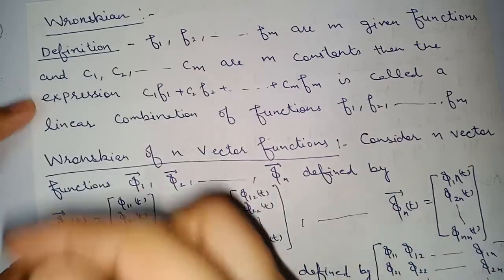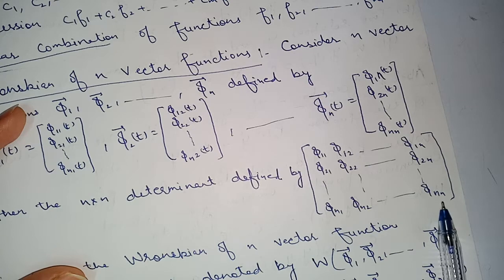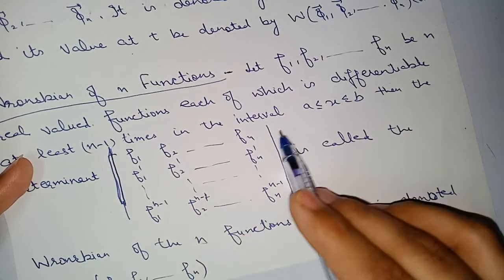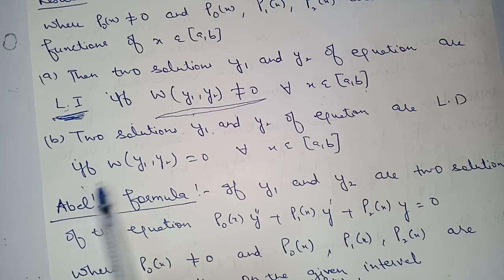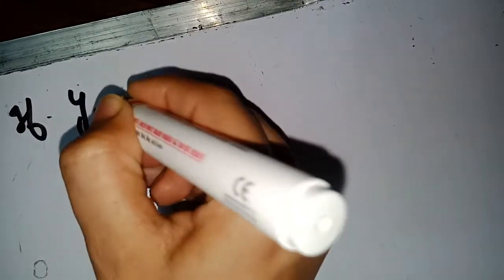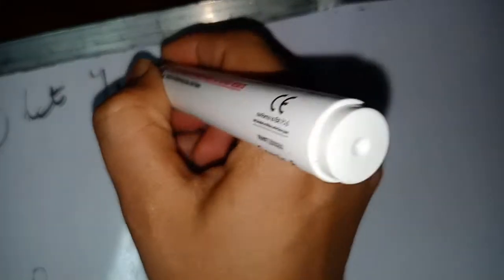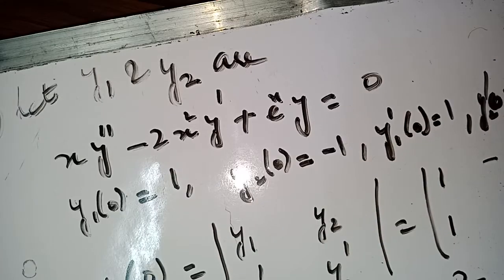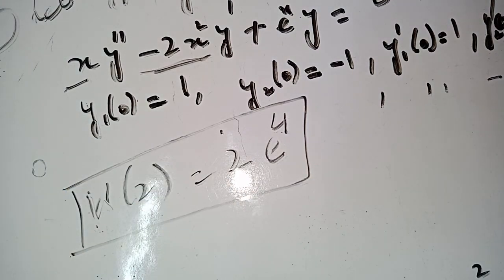Wronskian of a function in differential equation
In this video explanation about wronskian ,linear combination of functions ,wronskian of n vectoer function ,linear independence and dependence of two solutions ,Abel formula and different types of examples .